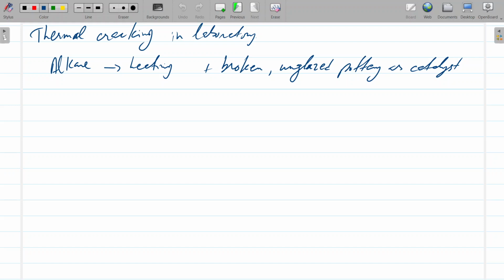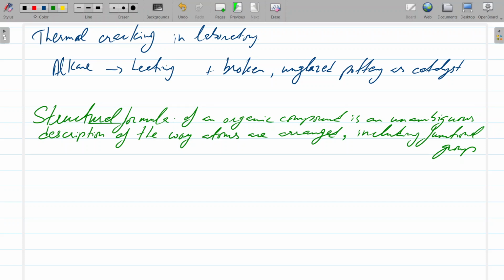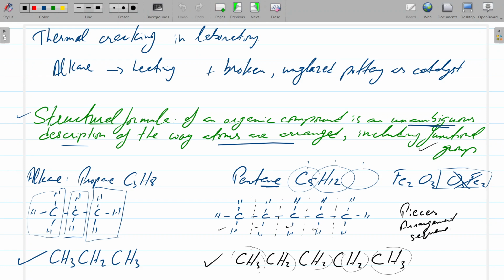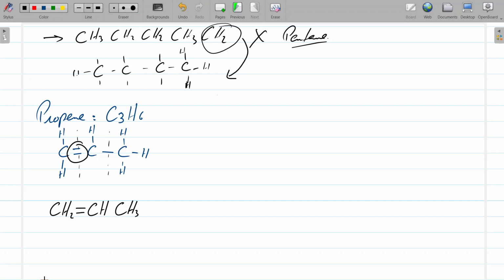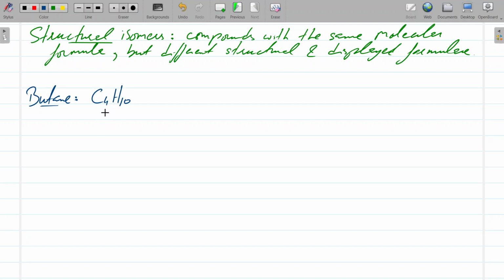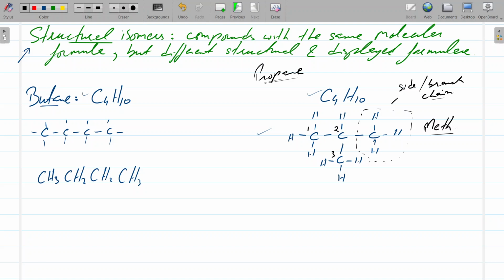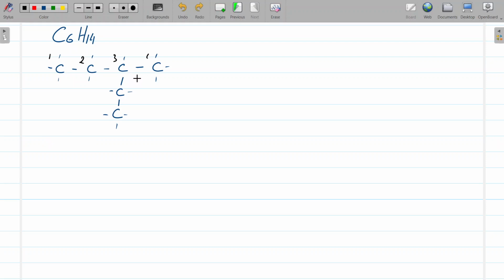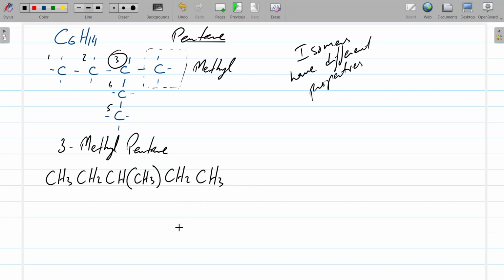Chemistry - IGCSE/ O Level - Session 2025-26 - Class # 25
Organic Chemistry - Molecular formula, displayed formula, structural formula, structural isomers.